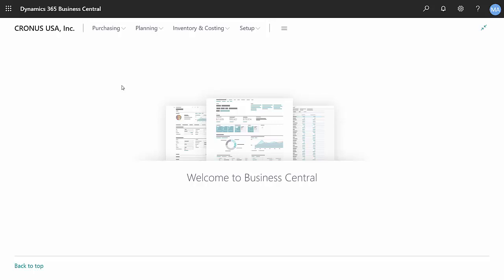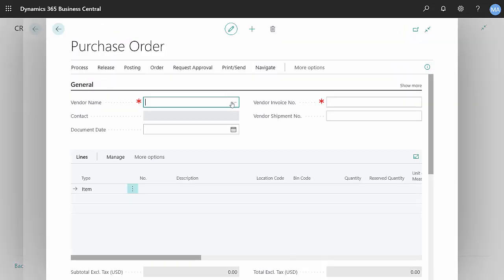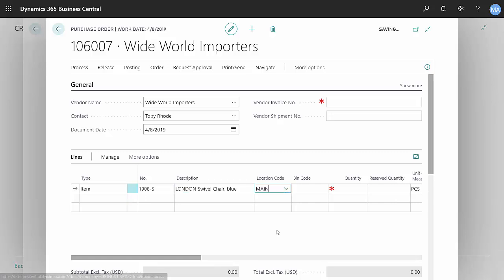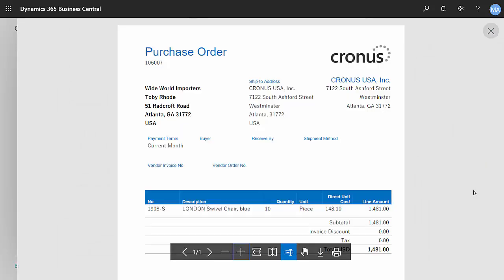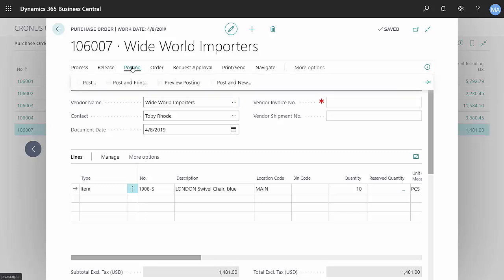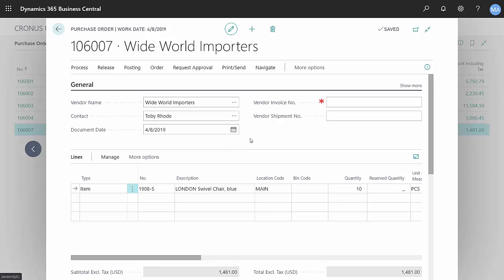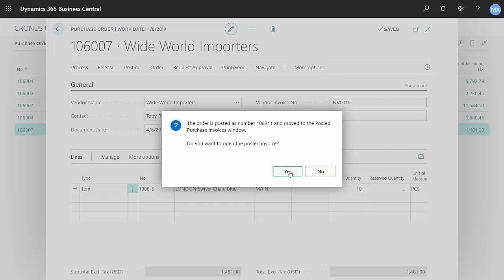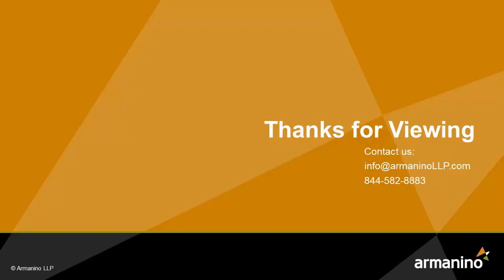Dynamics 365 Business Central Purchase Order, Receipts, and Invoices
This quick video shows how to manually create a new Purchase Order in Dynamics 365 Business Central, and then how to create a Receipt, and enter the Vendor's Invoice.